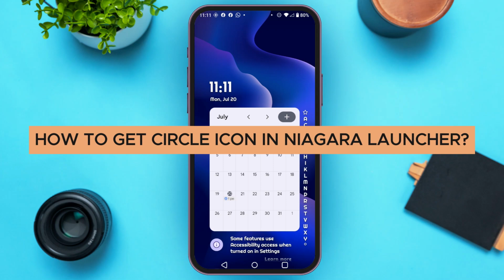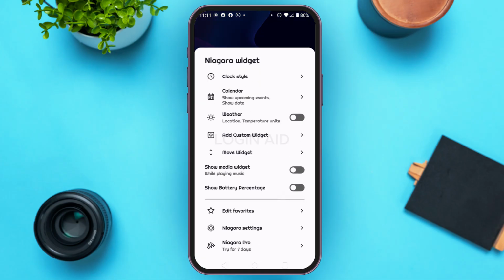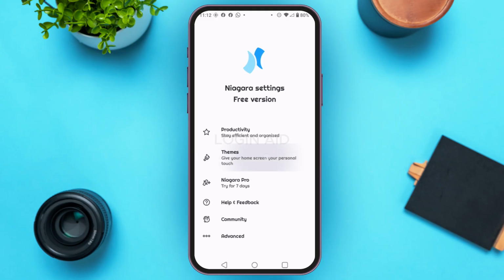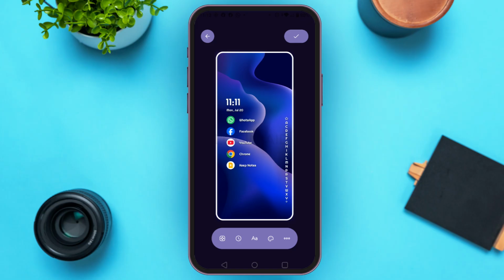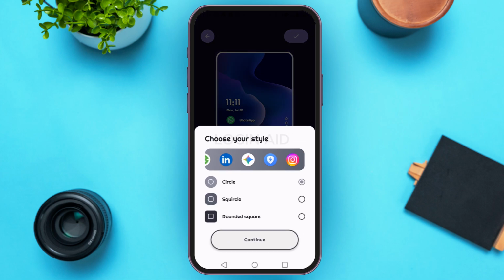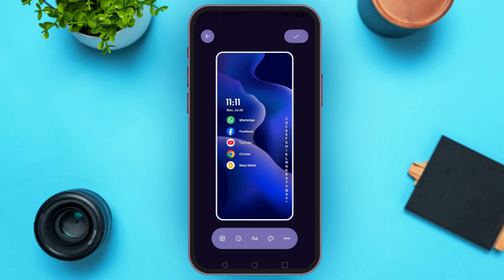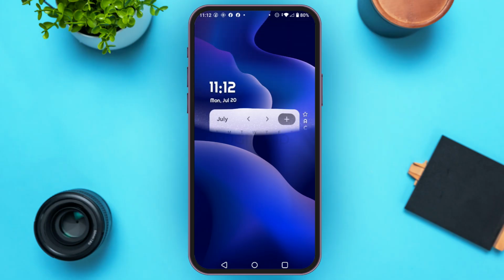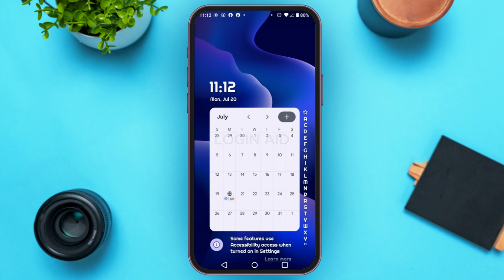How To Get Circle Icon In Niagara Launcher | Customize App Icon Shape With Niagara Launcher 2026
If you've seen beautiful Niagara Launcher setups with perfectly round app icons and wondered how to get the same look, this guide is for you. We'll show you how to use compatible icon packs, adjust launcher settings, get circle icons in Niagara Launcher, customize app icon shape, and improve your home screen design.